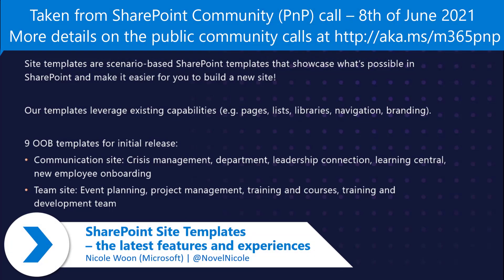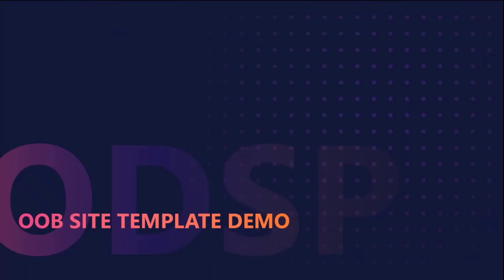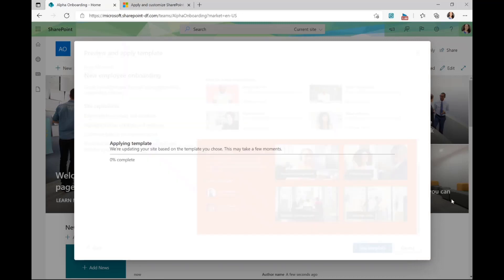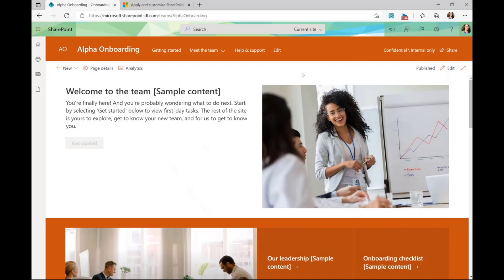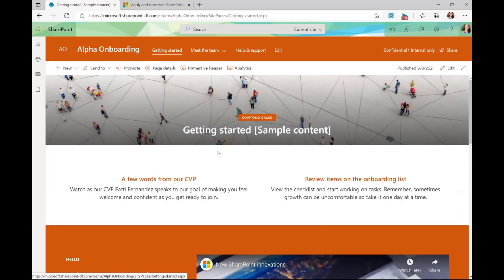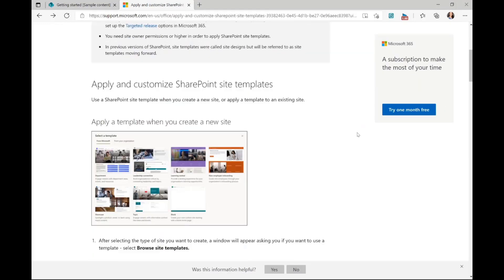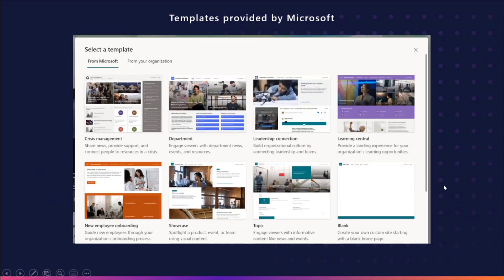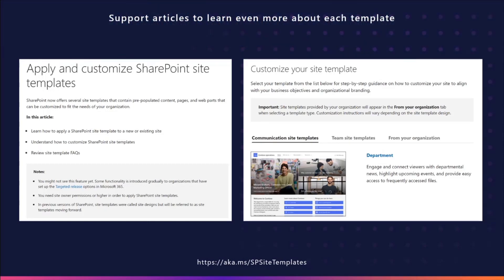SharePoint Site Templates – the latest features and experiences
In this 5-minute all audiences-focused demo, Nicole Woon – previews scenario-based site templates in a new template gallery that showcase both what is possible in SharePoint and simplify new site provisioning!   A base design criterion for templates was/is to leverage existing capabilities and investments in pages, lists, libraries, navigation, branding, modern site scripts and site designs.  The “Next steps” panel helps builders to methodically move the project forward.  Nine OOB Communications and Teams sites templates will be released in July-August timeframe.  This PnP Community demo is taken from the SharePoint monthly community call recorded on June 8, 2021.

Demo Presenter:  Nicole Woon (Microsoft) | @NovelNicole

• Blog Post - Use SharePoint's new site templates today!